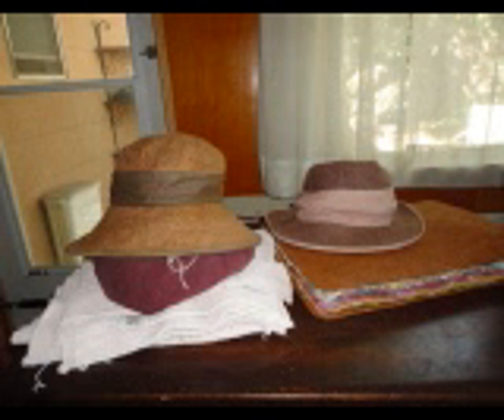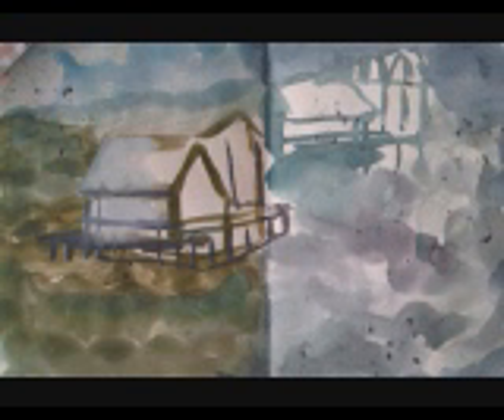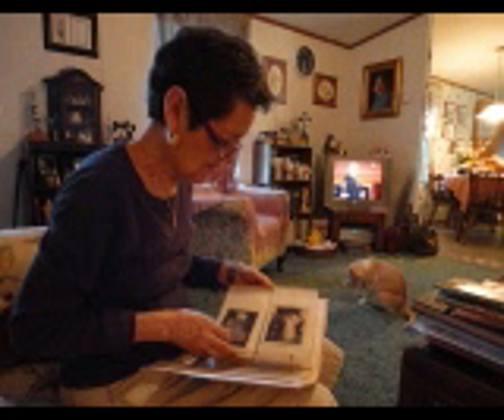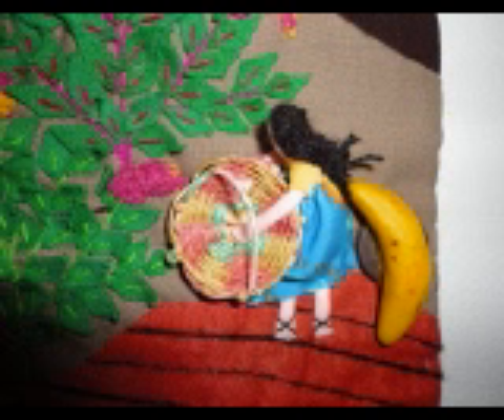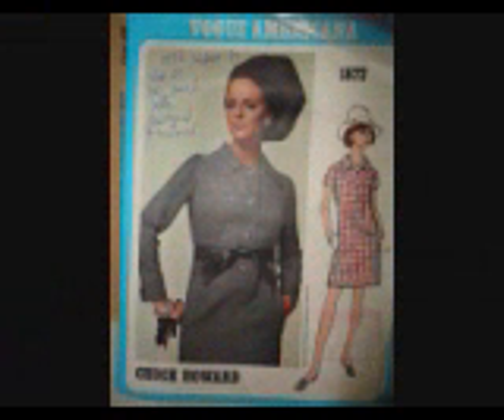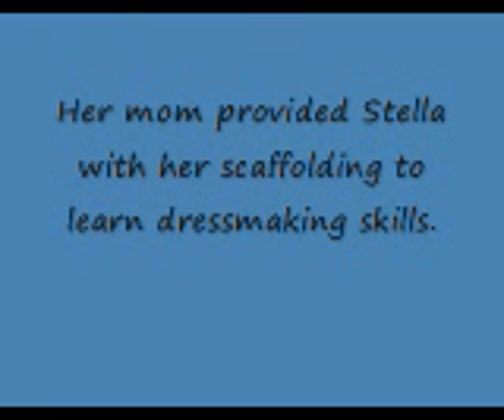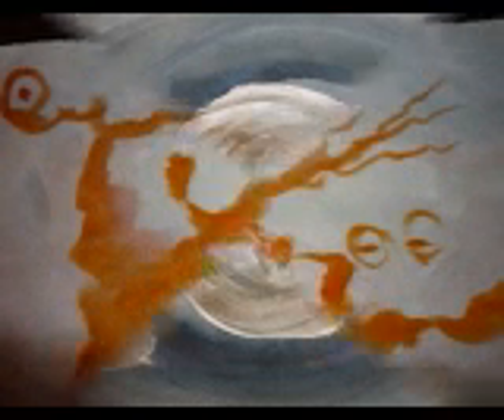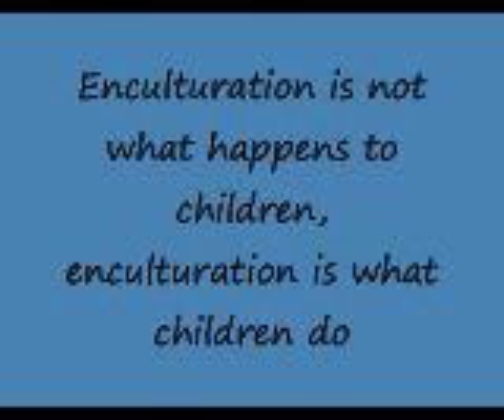Vygotsky and how to learn to sew a hat in San Antonio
Stella's life and career fits right into Lev Vygotskys description.